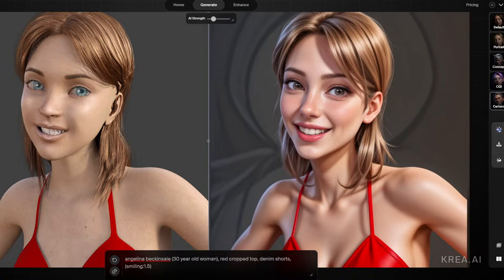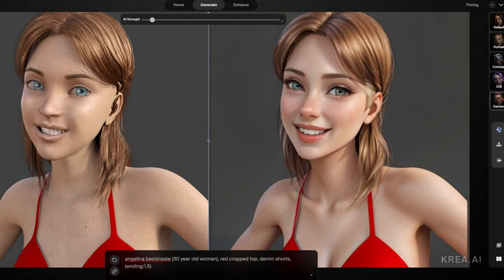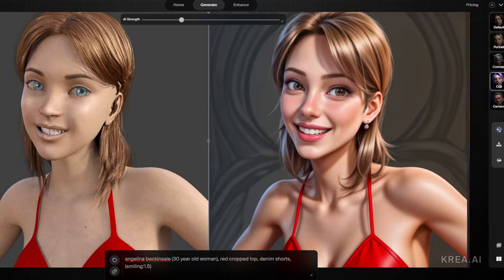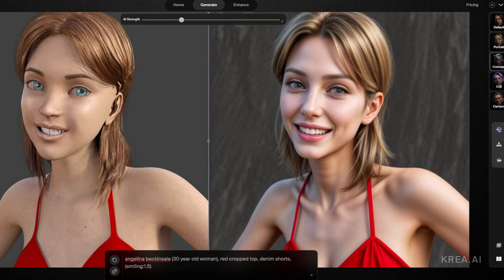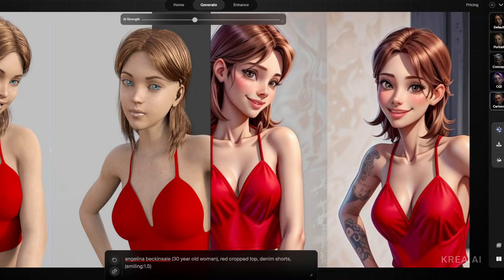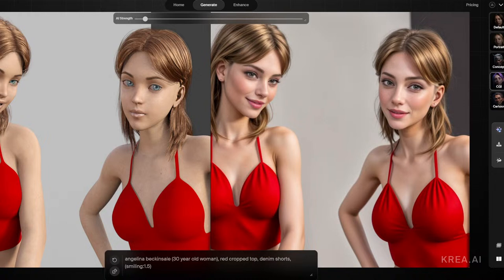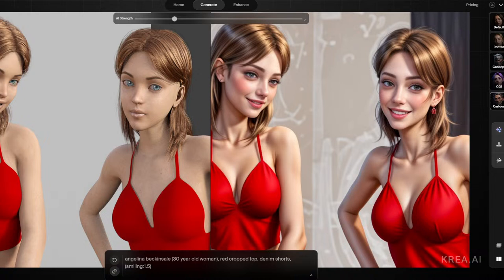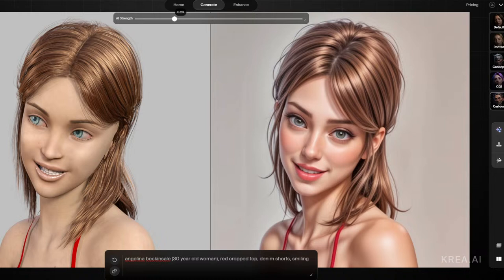KREA AI and Daz 3D -- Character Creation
The real-time image generation in Krea AI is amazing for consistent character creation with AI.